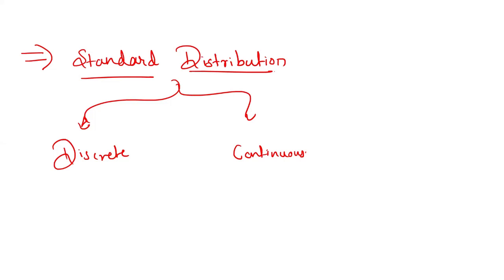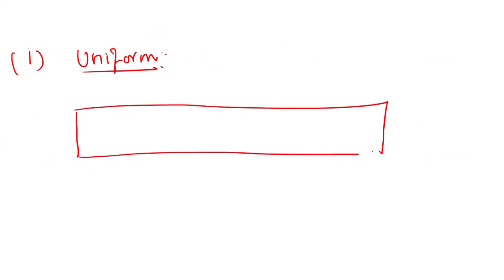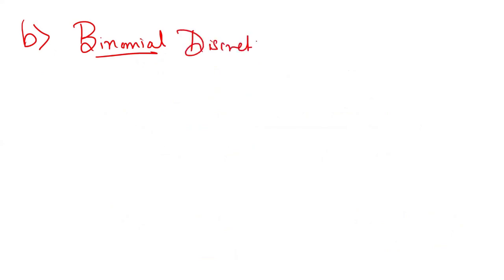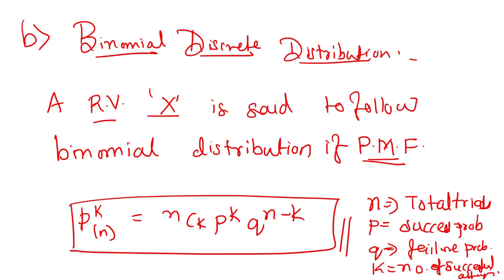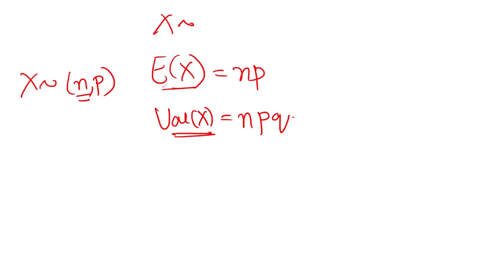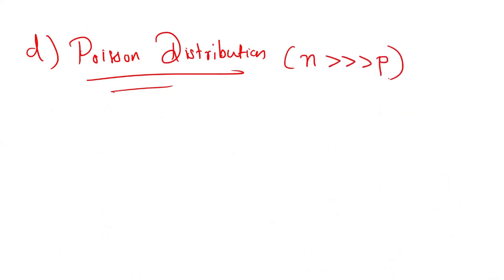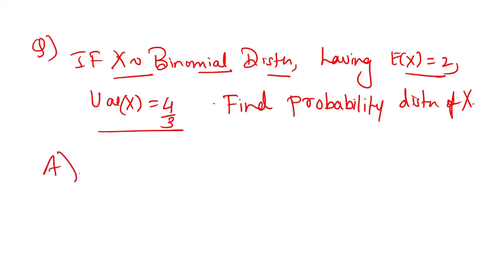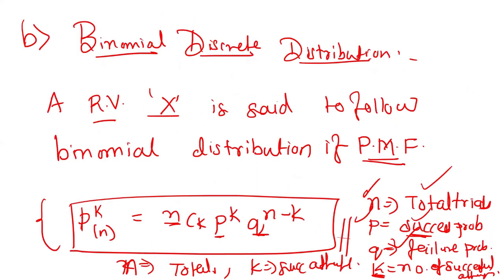Random signal analysis - Standard Discrete Distribution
This video talks about Random signal analysis - Standard Discrete Distribution.